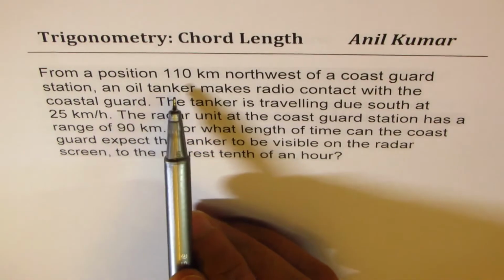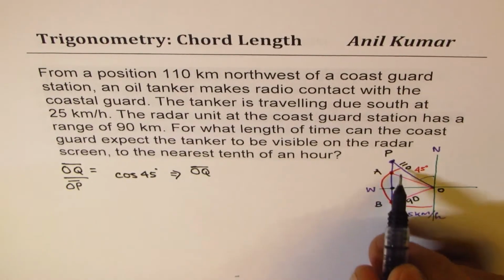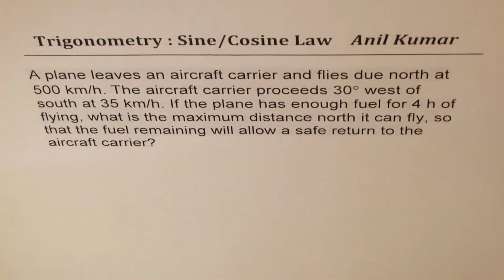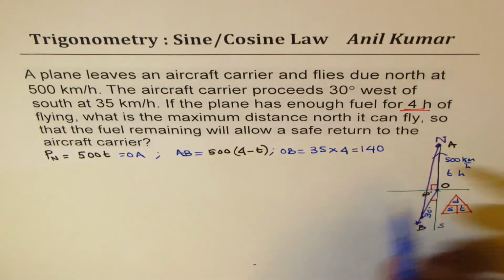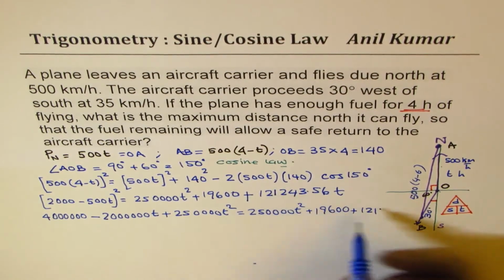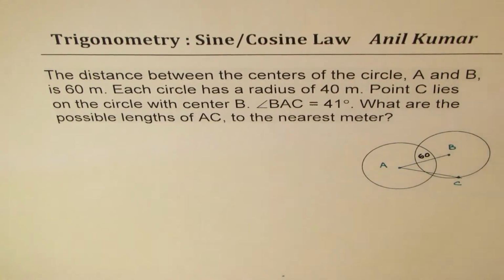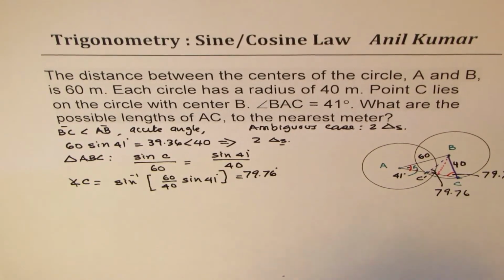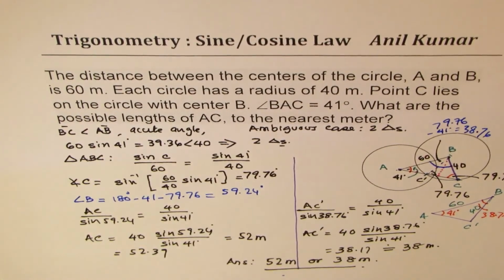Sine Cosine Law Application Test Questions MCR3U IB Trig Test 3